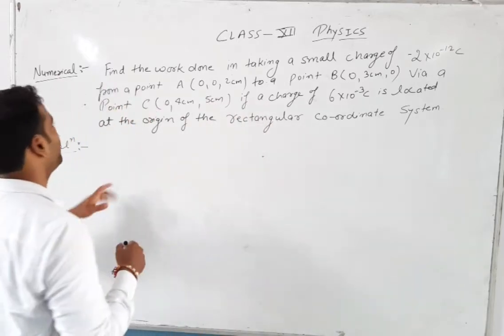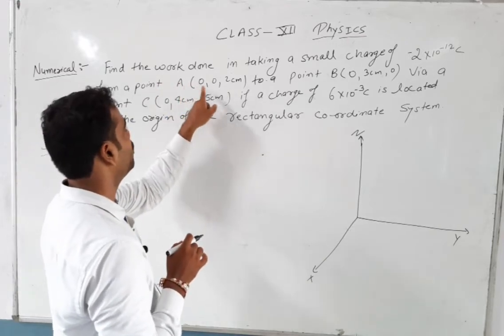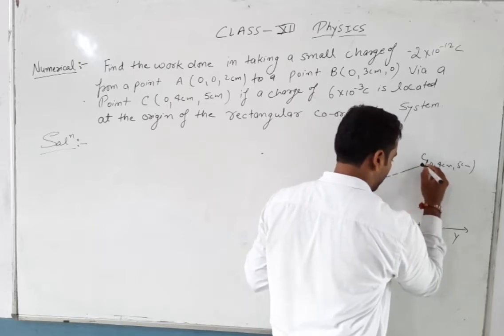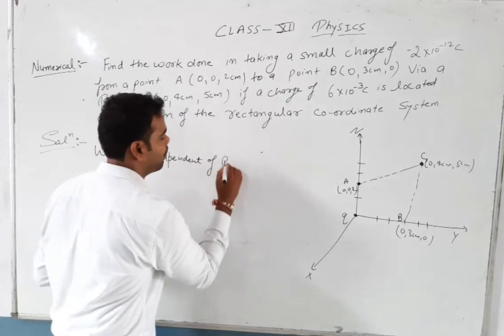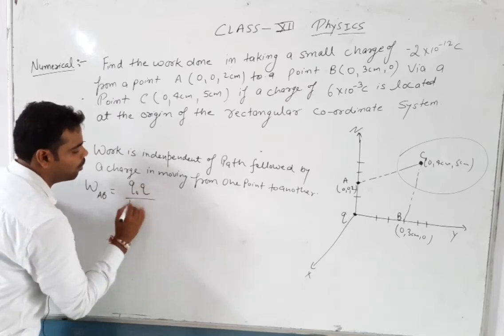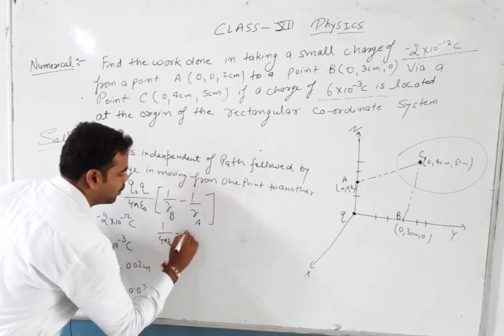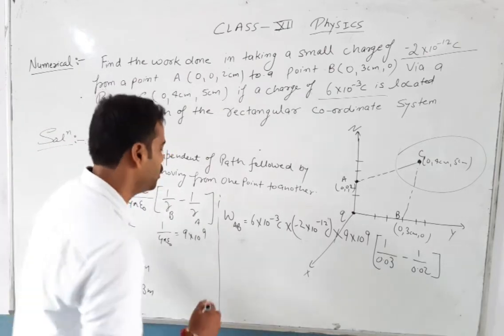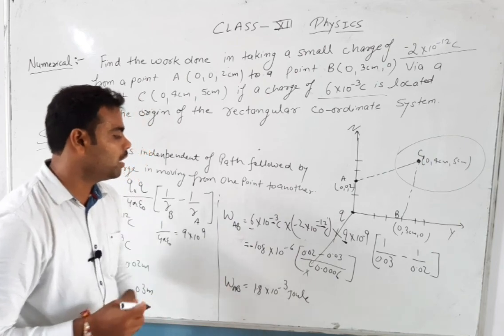numerical | unit 1 | Class 12